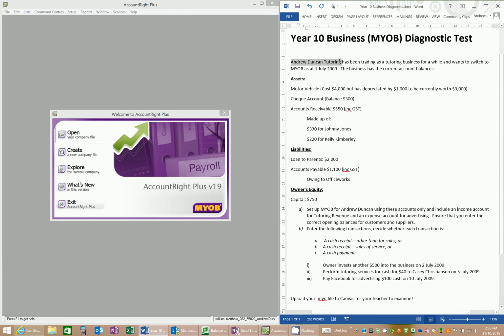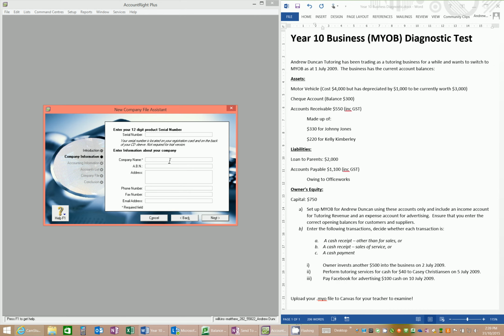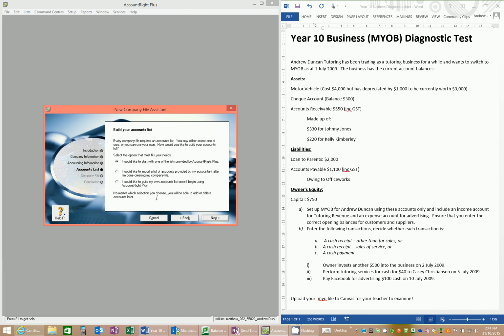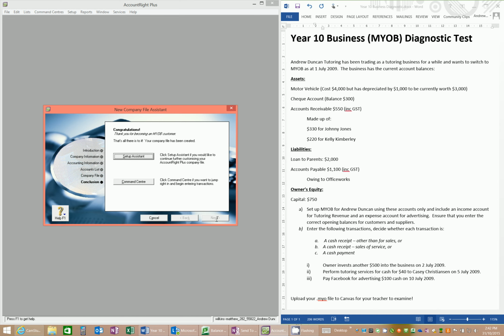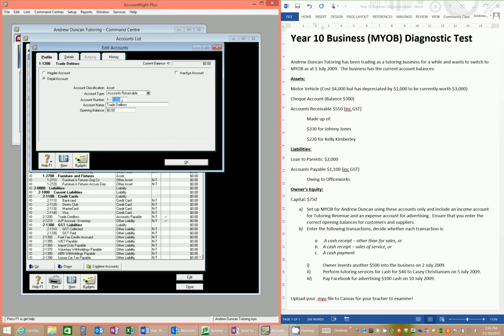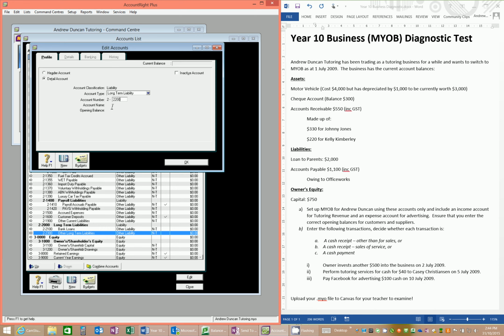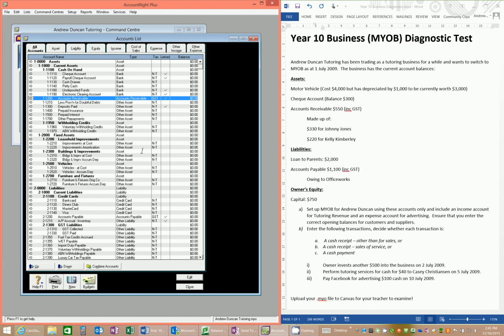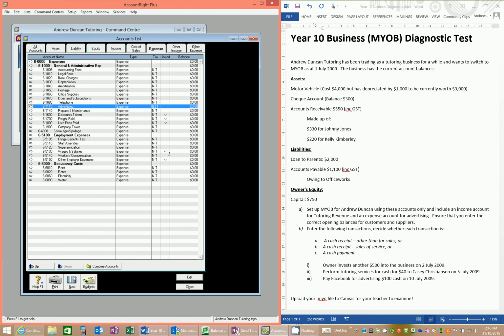10BUS MYOB Diagnostic Setting up account list